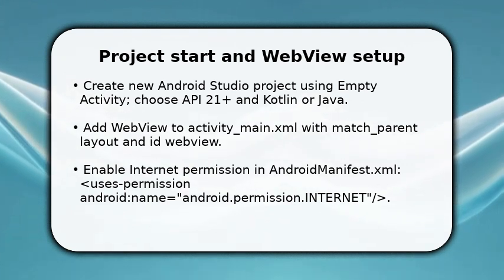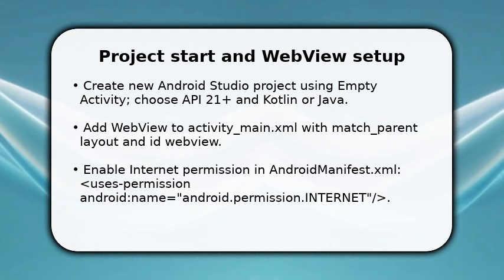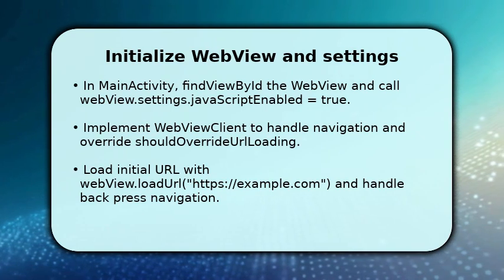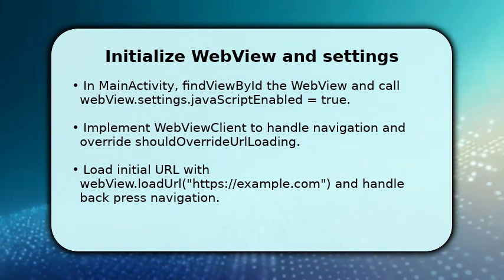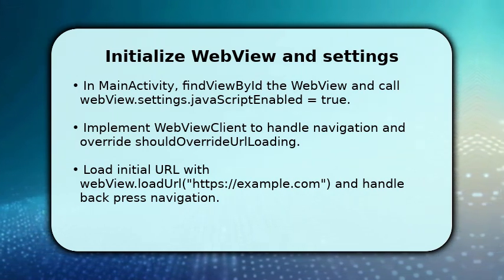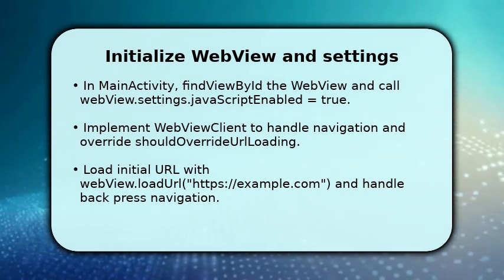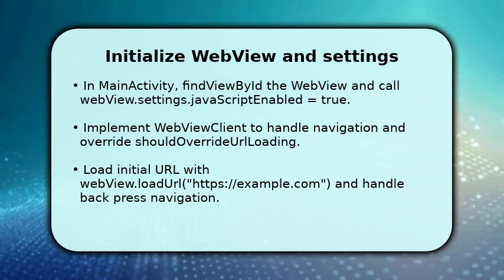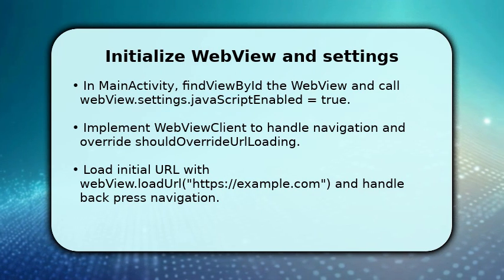How to Make Web Browser App in Android Studio - Step by Step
How to Make Web Browser App in Android Studio - Step by Step | 🔒 Surfshark VPN Deal — Stay private and secure. $1.99/mo + 3 Months Free ▸

Dive into the world of Android development as we guide you through creating a web browser app from scratch using Android Studio. This step-by-step tutorial covers essential concepts such as setting up your environment, designing user interfaces with XML layouts, handling network requests for webpage loading, and managing state within activities.

Android development, web browser application, Android Studio, XML Layout Design, Network Request Handling, Activity State Management